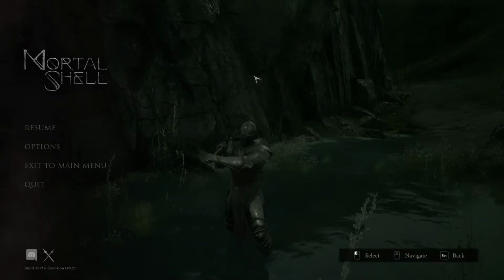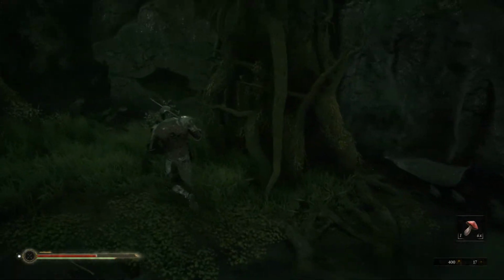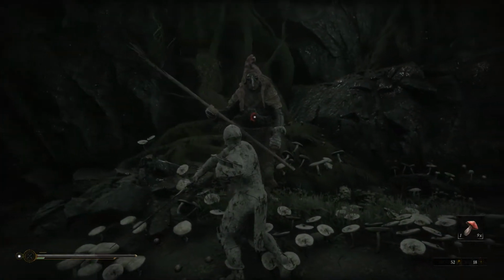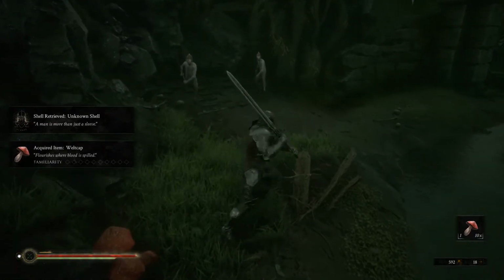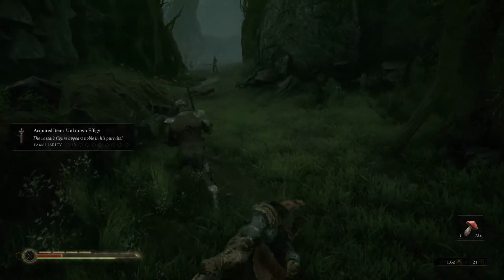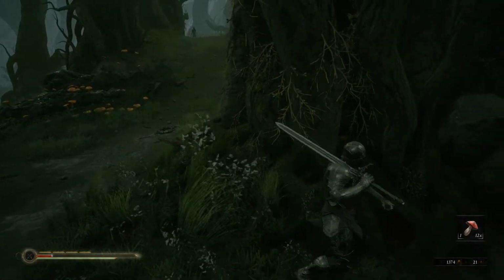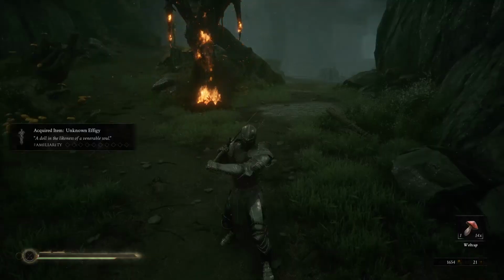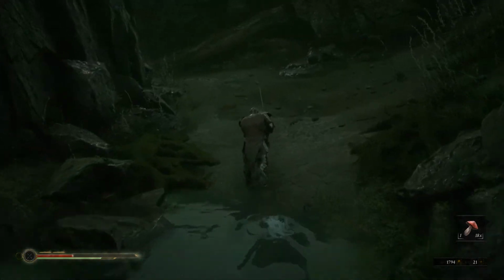[PC] Can I beat Mortal Shell? - Part 2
Hey guys, welcome to part 2 of my let's play of Mortal Shell. I hope you enjoy!